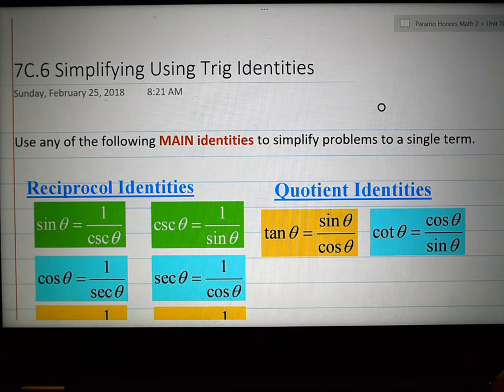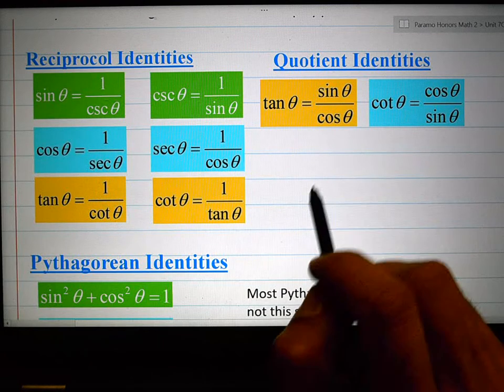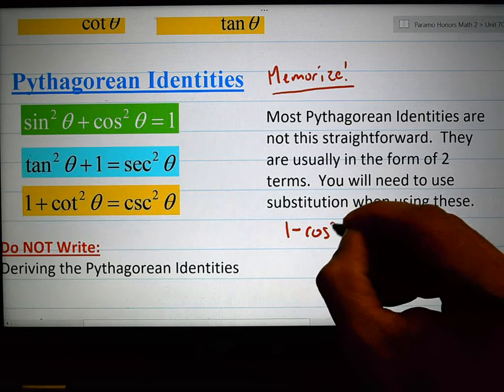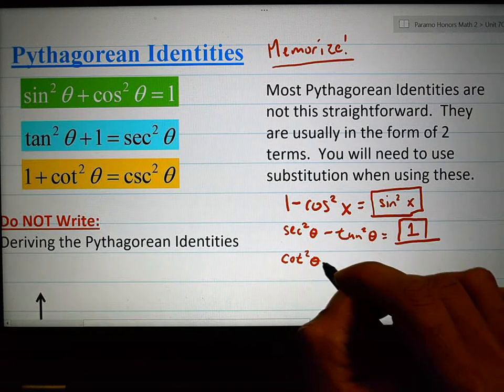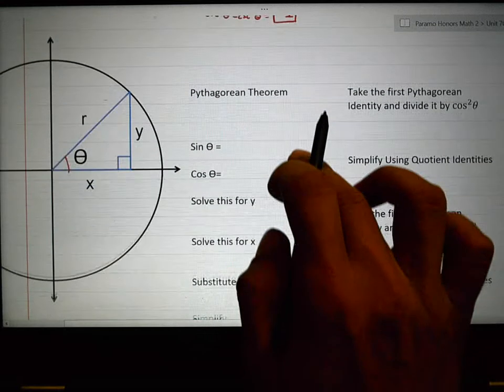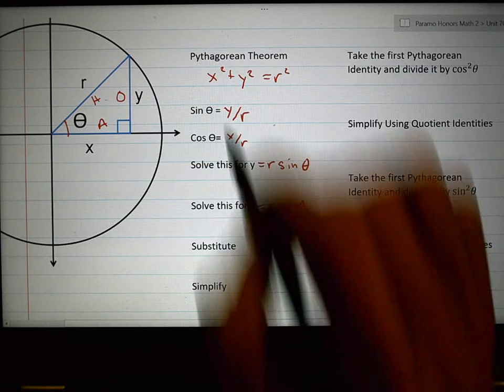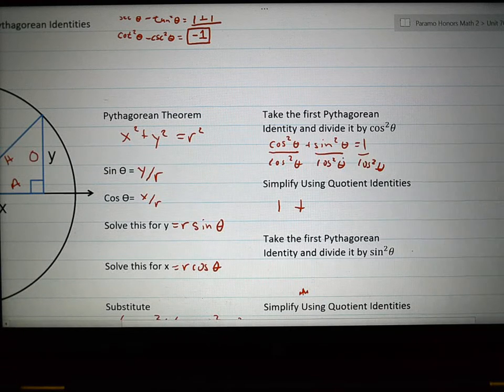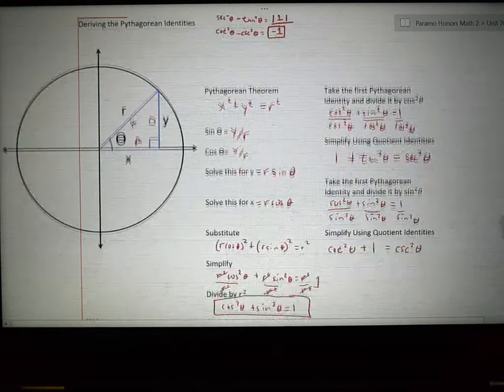7C 6 Simplifying Using Trig Identities Part 1